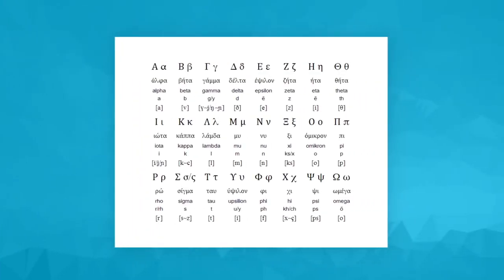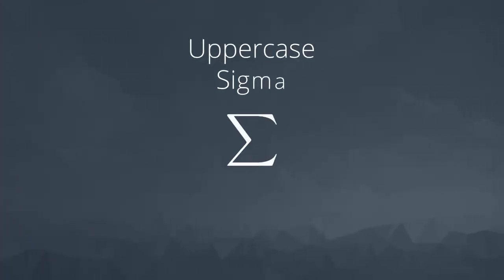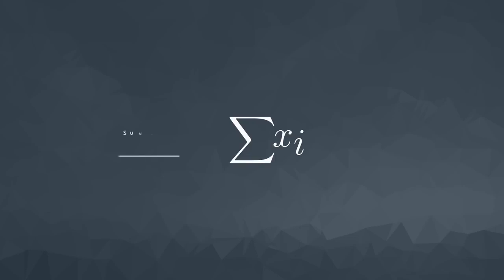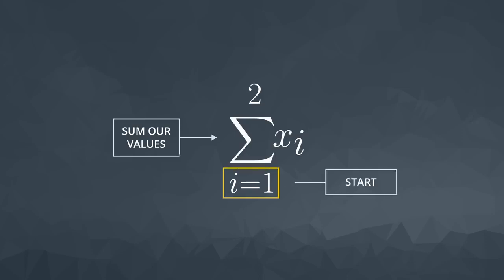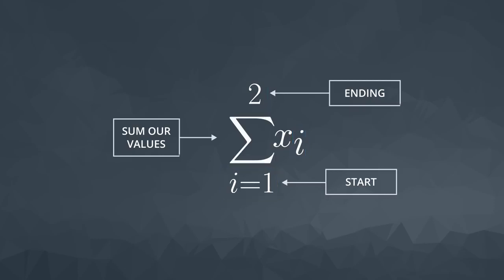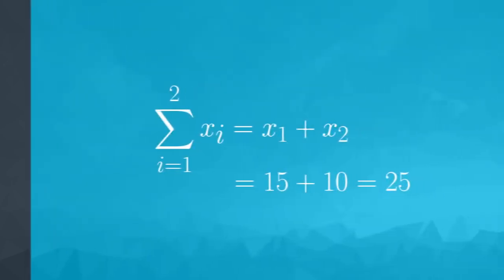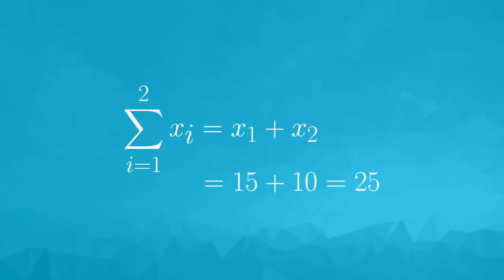Aggregations ADx1x2ljFB4 [Business Analytics Nanodegree]